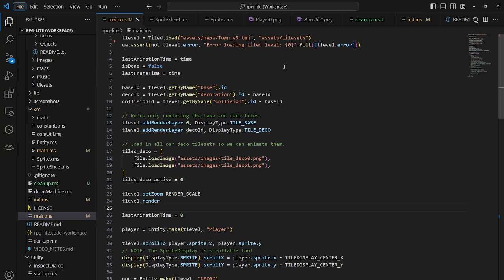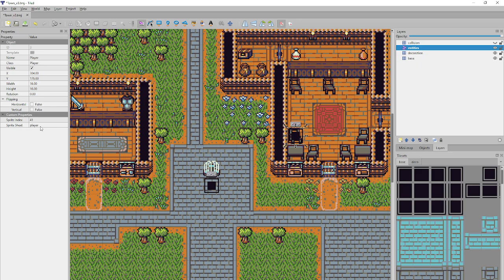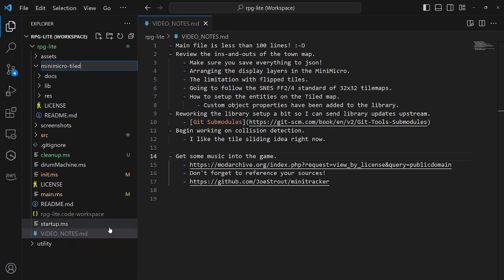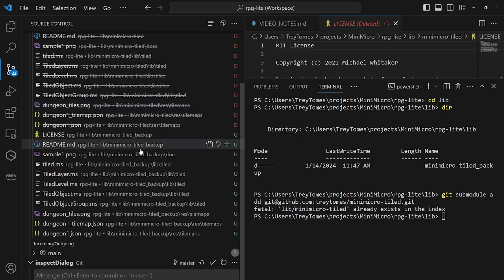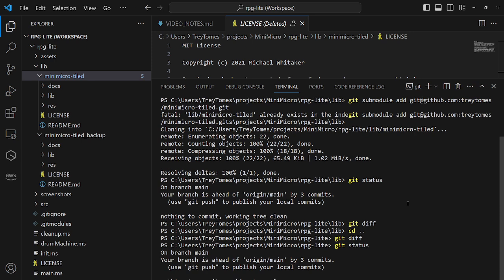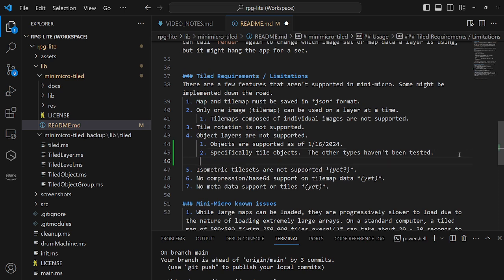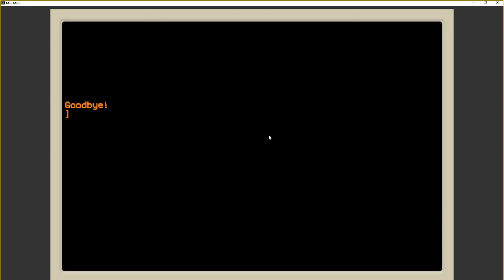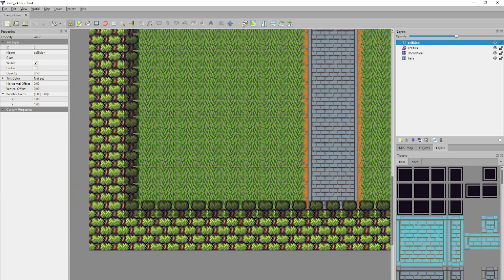NPCs and Git Submodules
This video is mostly about how to convert my copy-and-paste Tiled library into a Git Submodule so that I can share my changes back with the original author, thereby making myself a good citizen of open source culture!

There's also a bit of a demo of how NPCs are added to the map, along with a preview of what is coming up next.

# References